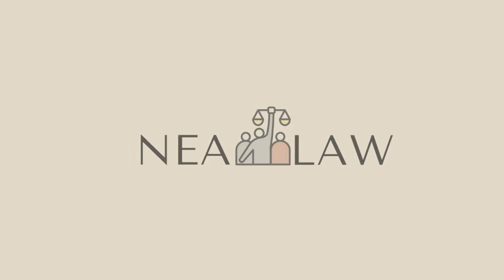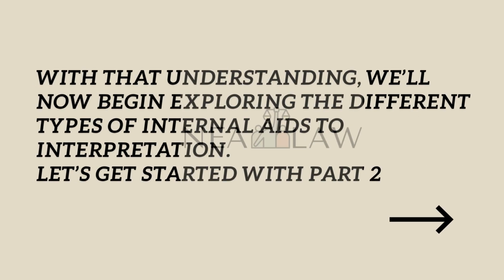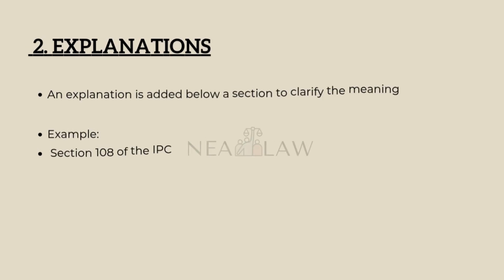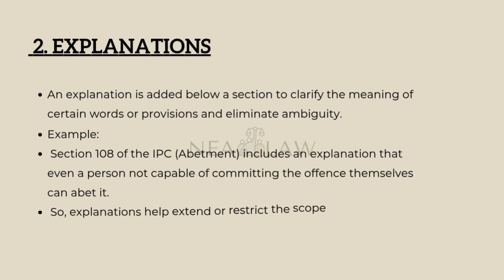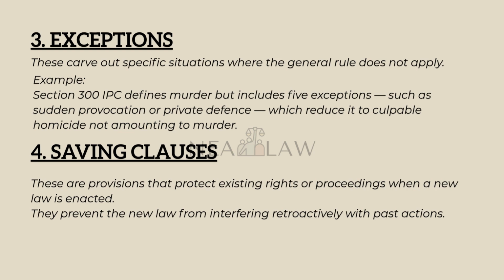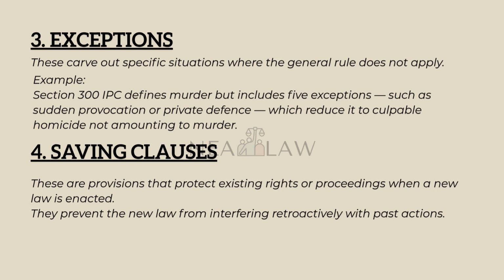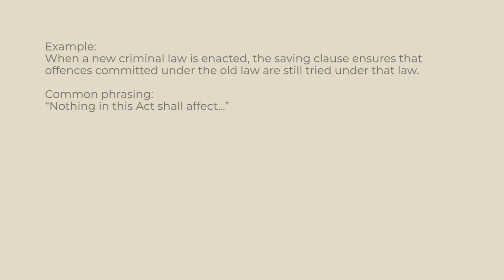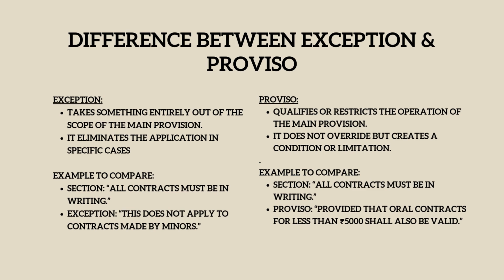Internal Aids to Interpretation Made Easy! PART - 2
Welcome to Part 2 of our series on Internal Aids to Interpretation in legal statutes! In this video, we go deeper into important internal aids that help courts and students make sense of ambiguous or complex laws.

📚 Topics Covered:
Illustrations – How lawmakers clarify legal provisions

Explanations – Expanding the scope of statutory provisions

Exceptions – When a general rule does not apply

Saving Clauses – Preserving rights or existing laws

Proviso vs Exception – Clear comparison with examples

Every concept is explained in a simple, exam-friendly manner with examples and interpretation insights. Perfect for law students, judiciary aspirants, or anyone revising for exams!

👍 Like this video if it cleared your doubts